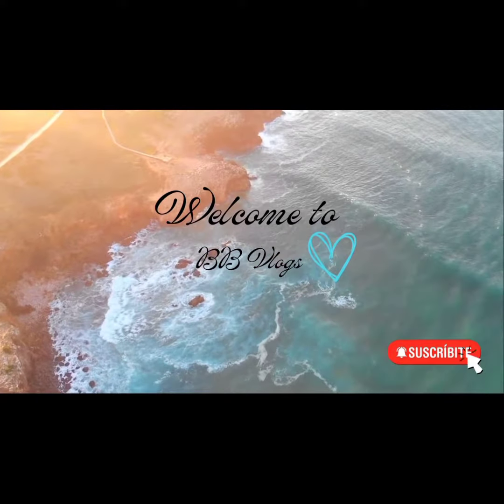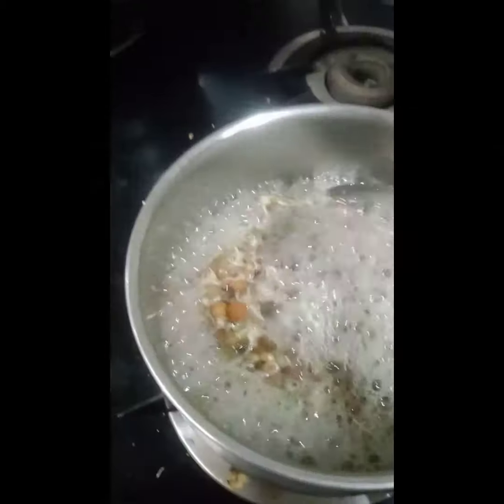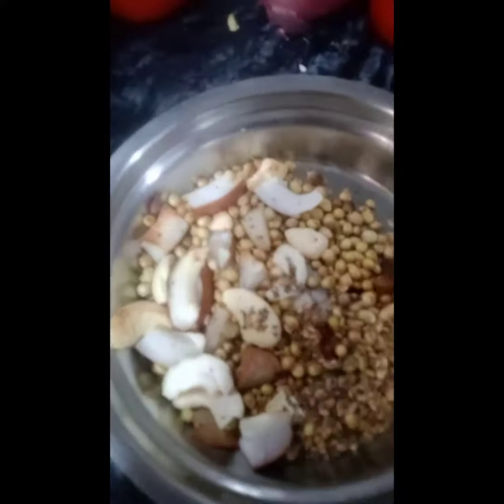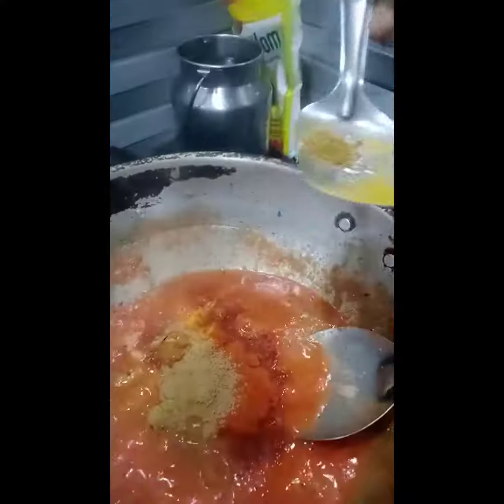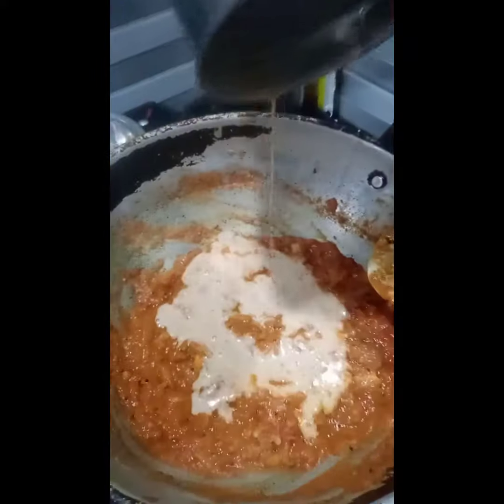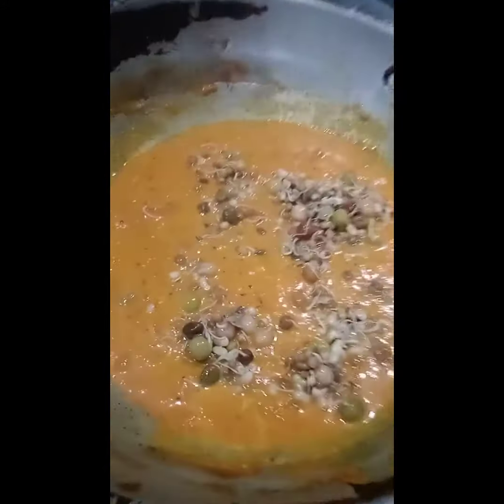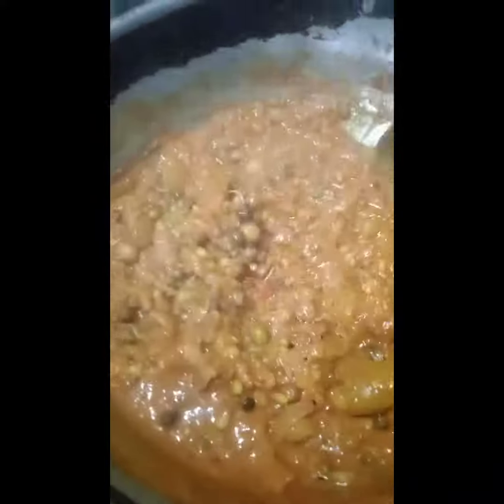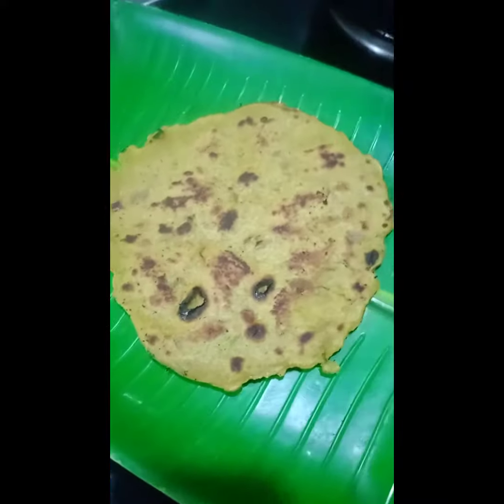😚HEALTHY FOOD 😚PLS SUBSCRIBE💐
💜SPROUTS CURRY💜
 ❤HORMONES BALANCE 💜

 INGREDIENTS.
 💛SPROUTS  2CUPS
  💛ONIONS, TOMATOES, GARAM MASALA PASTE, OIL, SALT, RED CHILLI POWDER❤

 🥰HEALTHY FOOD🍲😚
  TO KEEP OUR BODY IN BALANCE WITH HARMONES💜